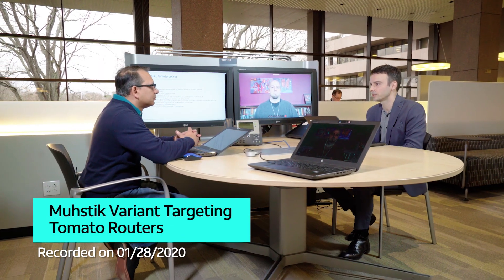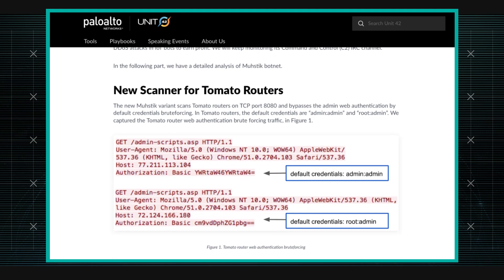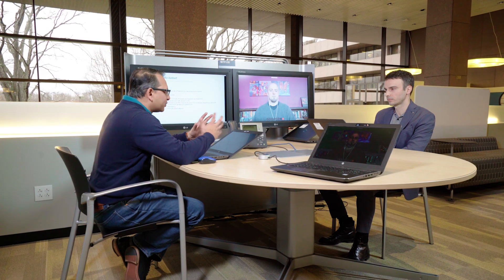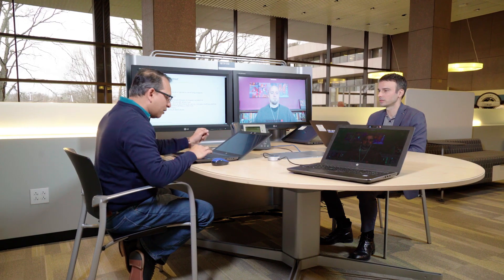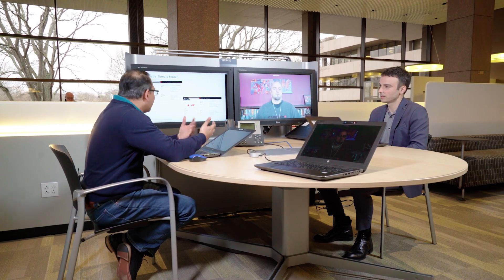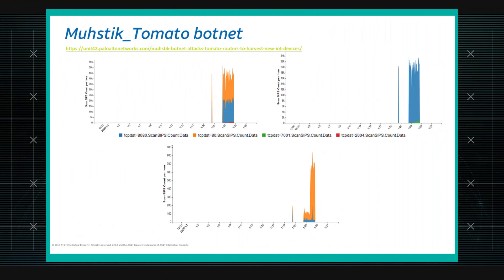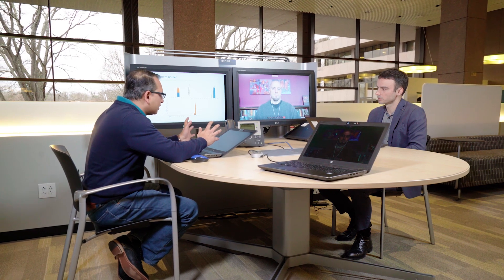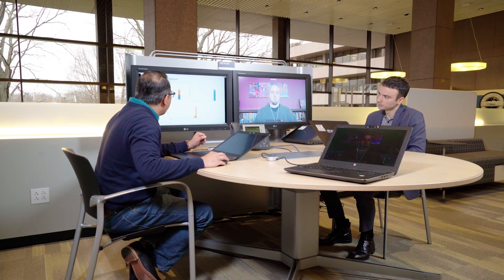Muhstik Variant Targeting Tomato Routers | AT&T ThreatTraq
Muhstik botnet’s wormlike self-propagating capability is now targeting Tomato routers. Ganesh Kasina, Michael Klepper and George Graziano of the AT&T Chief Security Office discuss the week's top cybersecurity news, and share news on the current trends of malware, spam, and internet anomalies observed on the AT&T Network.